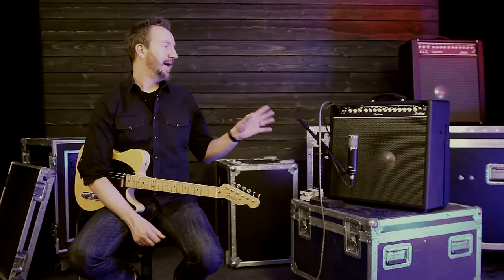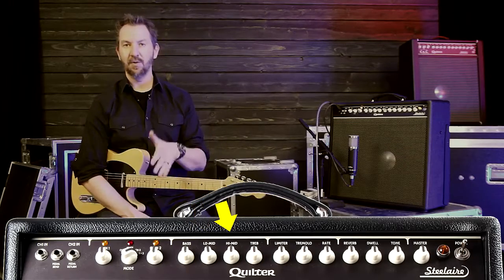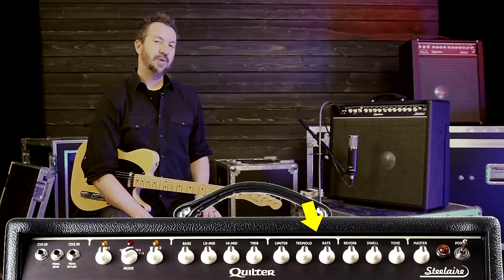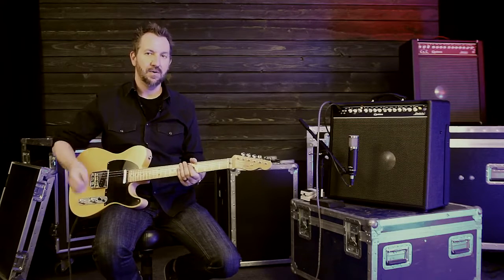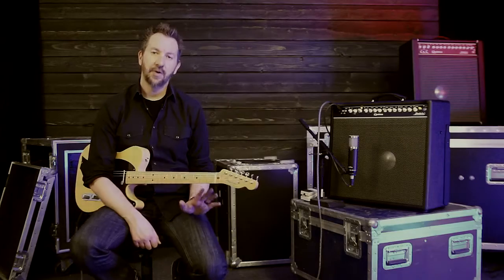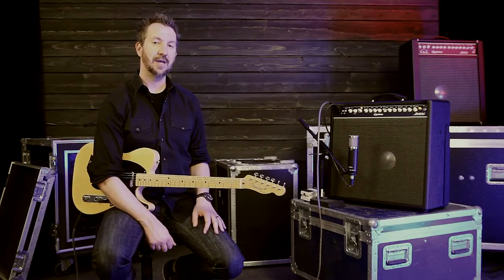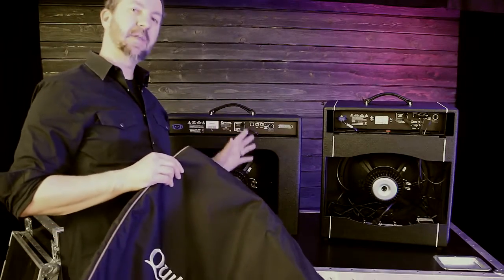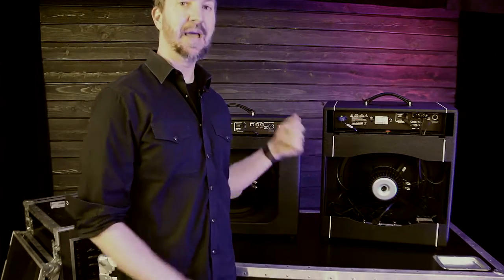Quilter Labs Steelaire Guitar Amplifier Overview with Corey Witt thetonechef.com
Quilter Labs introduction to the featuresets of the Steelaire Guitar Amplifier. Here we go over the various features and functions and give an overview of the rear panel features.